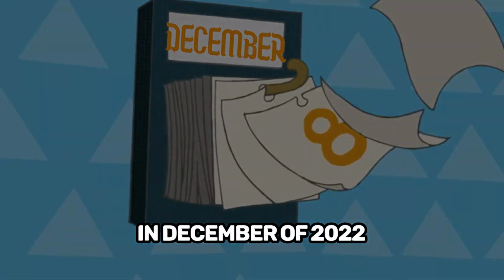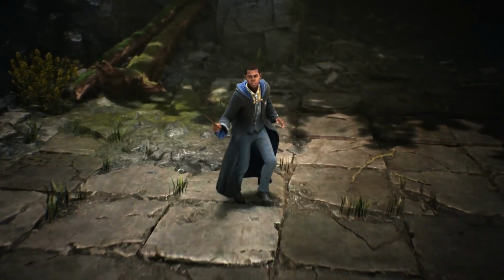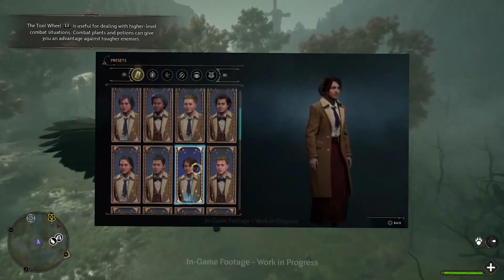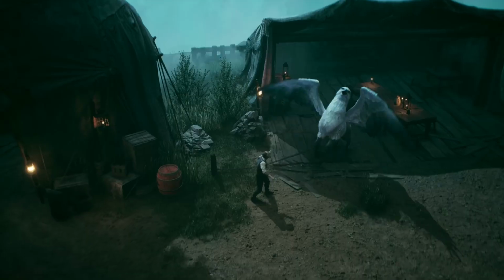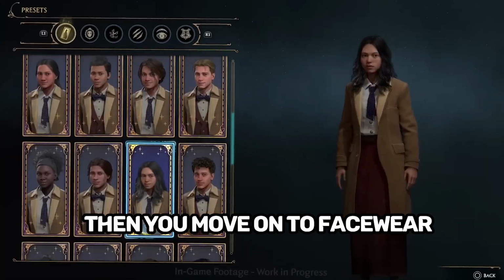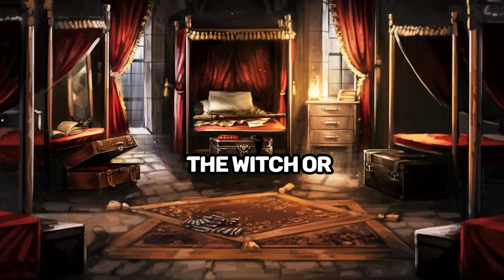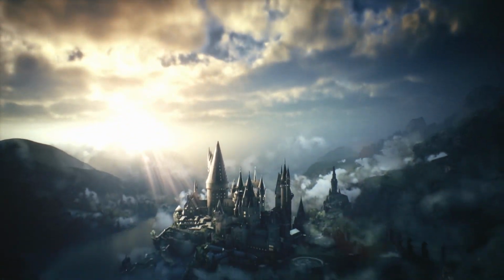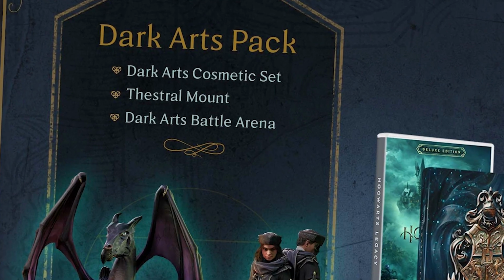Hogwarts Legacy Breaks Record Before the Release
In December of 2022, Warner Bros. have decided to let us have a preview of the amazing Hogwarts Legacy, in which they showcased flying and combat mechanics!
The presentation centered on the technical aspects of flight and the opportunity to personalize our own broom for flying. It was highlighted that flying at a lower altitude increases flight speed and that upgrades can be obtained in Hogsmeade to enhance the flying experience. Additionally, the option to fly on the back of a Hippogriff, which also functions as a horse on land, will be available for exploration in the open world - with some areas posing more danger than others - shortly after the start of the adventure.
This seems to be the perfect opportunity to remind you that this world will have a season system, with the environment changing depending on your progress in the story. And we also see that despite the clipping effect, the environments seem to be quite successful from a technical point of view.
When it was first revealed, Portkey Games called Hogwarts Legacy an "immersive, open-world action RPG." The studio also explains that players will grow their character’s abilities as they master powerful spells, hone combat skills and select companions to help them face off against deadly enemies. Players will also encounter missions and scenarios that will pose difficult choices and determine what they stand for.
From the lengthy gameplay reveal in March 2022, we've seen a lot more of what that actually means. Portkey Games has shown off how you'll explore Hogwarts castle itself, solving puzzles with your spells and abilities to unlock secret rooms and dungeons. You'll also be able to fly around on your broom.
As a student, you'll also be attending classes like Herbology, Charms, Defense Against the Dark Arts, or Potions. From what we've seen so far, some classes will involve interactive minigames.
We've also briefly seen the talent points system where you can invest points into categories like the Room of Requirement, stealth, and your "core" abilities. The other two categories were unnamed, but I'd be that one of them is related to combat.
It looks like there's going to be a lot of combat in Hogwarts Legacy. You may be just a student, but you'll be battling magical creatures, dueling your classmates, and fighting against adult wizards too.
You'll learn all sorts of spells for combat and the gameplay reveal showed off quite a lot of them. Some spells can stun enemies, pull them towards you, or toss them in the air. Elemental spells can summon fire for an area of effect. It all appears pretty action-y, spells and effects flying as you face several enemies at once armed mostly with your wand.
You will have other tools too, including special plants and animals. Portkey has shown off how plants like screaming Mandrakes can be used offensively to stun enemies while other small plants can keep an enemy's attention while you attack.
There's also a stealth system, which we've seen used to sneak up on unsuspecting enemy wizards.

0:00 - Intro & Flying Experience
0:52 - The Story & Adventure
1:38 - The Open-World
2:24 - Abilities & Mechanics
3:59 - Character Customization
5:27 - Will Harry Potter be in the game?
6:05 - Release Date & Editions